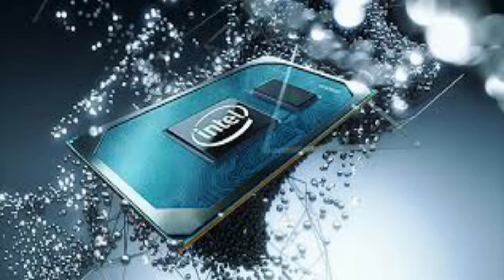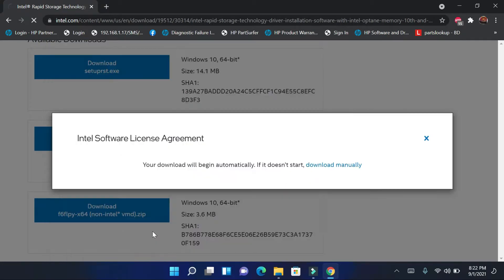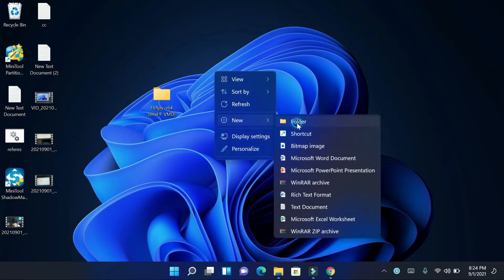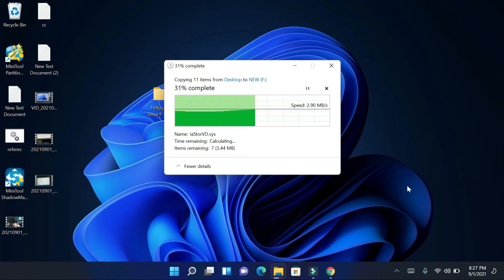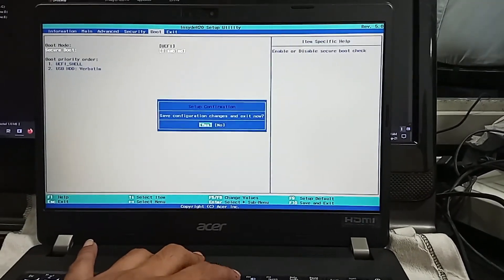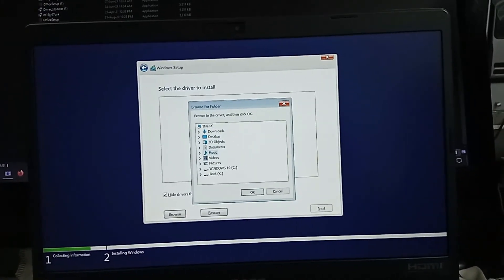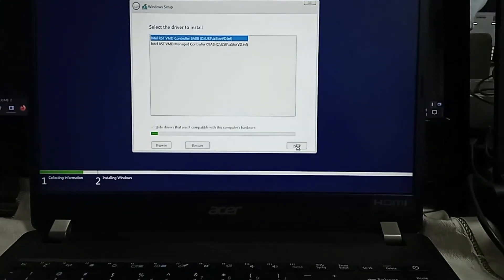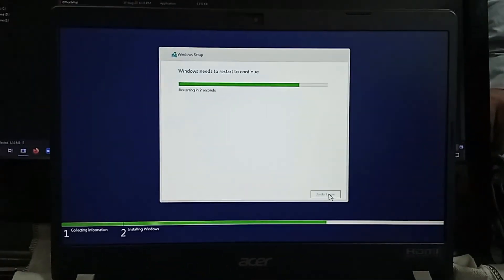No Hard Drives Found in 11th Gen Laptop During Windows 10 Setup | How to Setup 11th Gen Acer Laptop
How to Install Windows 10 in 11th Gen Acer Laptop/ Desktop  ||
No Hard Drives Found in 11th Gen Laptop During Windows 10 Setup  ||
Download Intel® Rapid Storage Technology Driver Installation Software with Intel® Optane™ Memory (10th and 11th Gen Platforms)

Problem/Issue/Error:-
We couldn't find any drives. To get a storage driver, click Load driver.

No drives are found during Windows 10 installation (Intel 11th Generation processors)
This applies to laptops and PCs with 11th Generation Intel processors.

Detailed Description:
The amount of information we create, record, edit, share, and save—from the movies we watch to the pictures we take and the documents we store—has greatly increased over the years. All of this high-quality digital content demands a responsive, safe, and reliable storage solution.

Intel® Smart Response Technology
PCIe* storage support
Dynamic storage accelerator
Serial ATA RAID 0, 1, 5, and 10 support
Power-up in standby (PUIS) support

Intel® Rapid Storage Technology offers greater levels of performance, responsiveness, and expandability than ever before. Whether you are using one or multiple serial ATA (SATA) or PCIe drives, you can take advantage of enhanced performance and lower power consumption from the latest storage technologies. Additionally, you can rest easy knowing you have added protection against data loss in the event of a hard drive failure

Note: Intel recommends that end users utilize driver updates provided by their system manufacturer/provider or via Windows* Update to eliminate the potential impact caused by loading non-customized drivers. System manufacturers regularly customize Intel generic drivers to meet the needs of their specific system design. In such cases, use of the Intel generic driver update is not recommended.

The SetupRST.exe is the new installer that will install the Intel RST driver and start the process of installing the Intel® Optane™ Memory and Storage Management application from the Microsoft Store* Purpose

The Intel® Rapid Storage Technology (Intel® RST) Driver 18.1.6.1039 supports the configuration and enabling of multiple features including:

System acceleration with Intel® Optane™ memory
Configuration and maintenance of RAID 0/1/5/10
Intel® VMD support on 11th Gen platforms (See more details here)
To manage these capabilities, download the Intel® Optane™ Memory and Storage Management application found on the Microsoft Store.

Notes

The Intel® Rapid Storage Technology (Intel® RST) Driver 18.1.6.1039 supports 10th Gen and 11th Gen Intel Core platforms.
See the Release Notes or Readme files for installation instructions, supported hardware, what is new, bug fixes, and known issues.
Additional assistance can be found here:
RAID related support: Intel® Rapid Storage Technology Support page
Intel® Optane™ Memory User and Installation Guide
Intel® Optane™ memory-related support:Intel® Optane™ Memory support